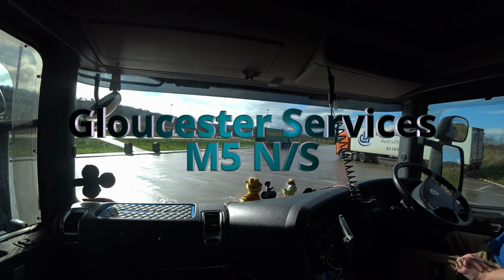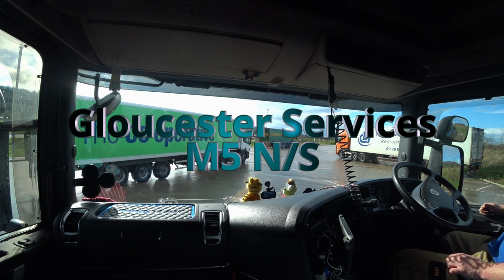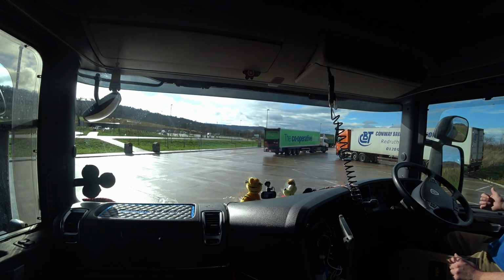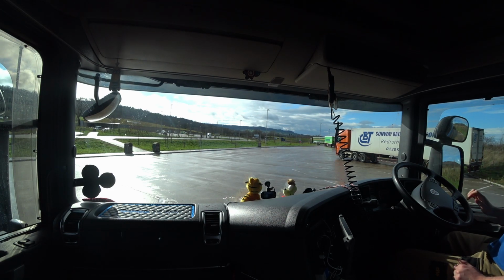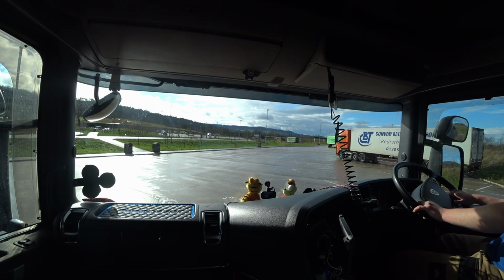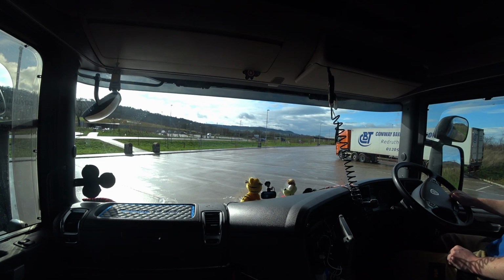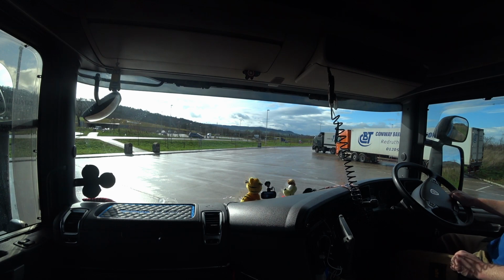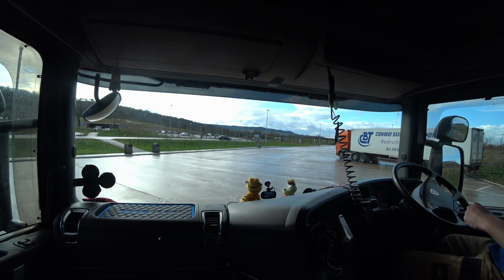gloucester services m5 n/s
gloucester services Review.